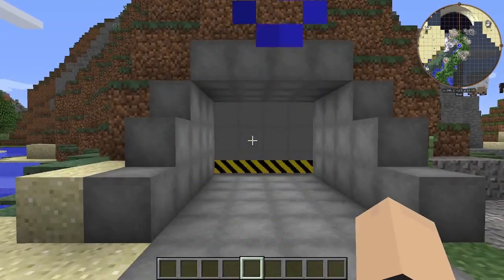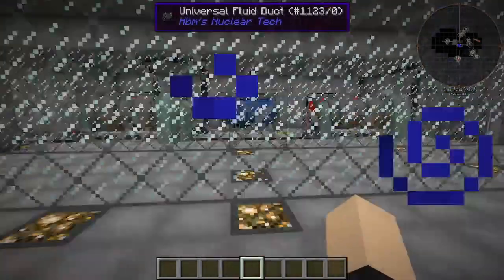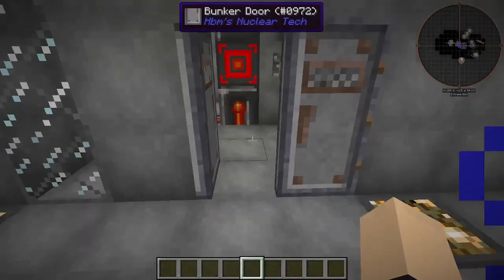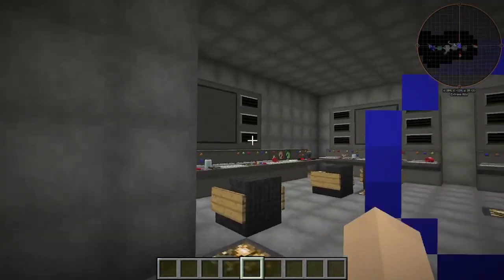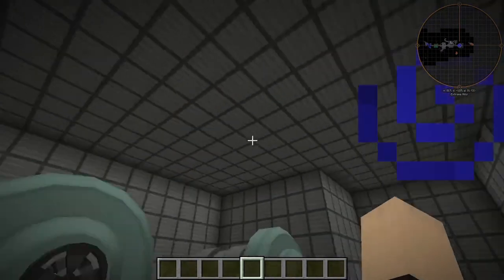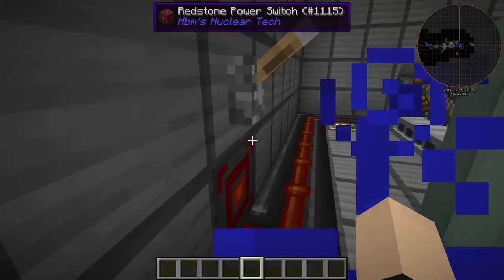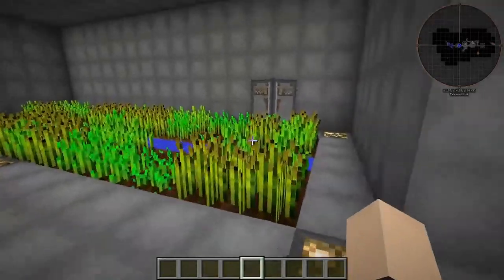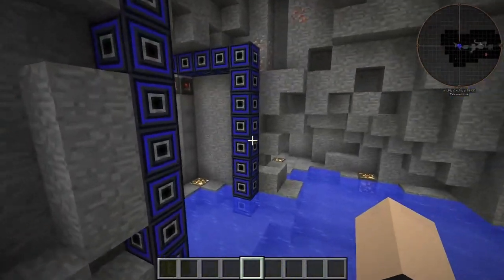IS THIS BUNKER GOOD? HBM Nuclear Tech Mod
Hey guys Semi Neon here, Today I'm showing off the Neon Industries military complex I built with the hbm nuclear tech mod